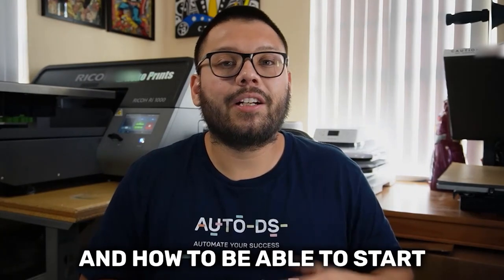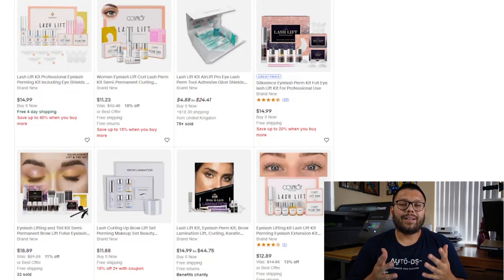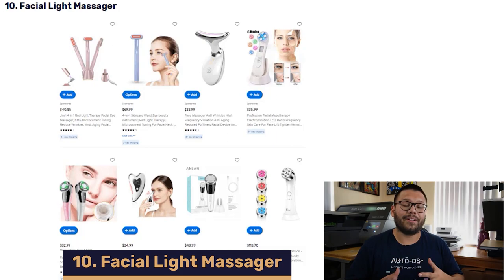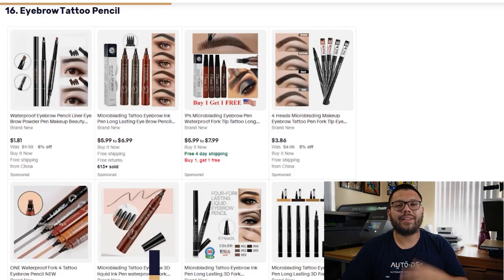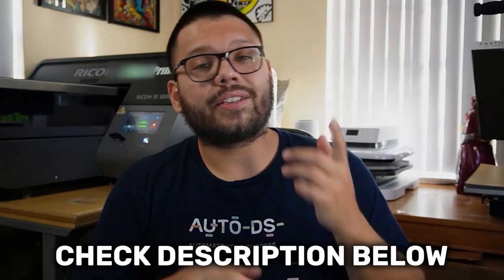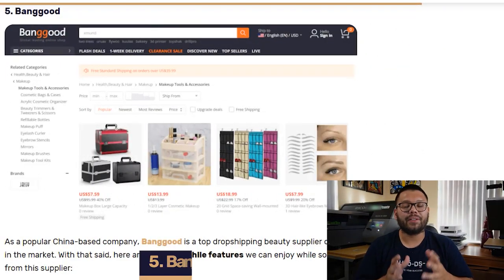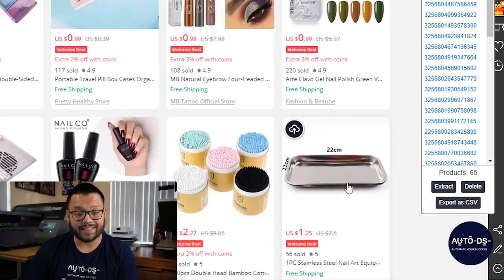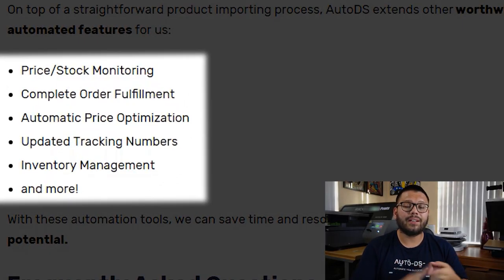20 Best-Selling Beauty Products For Your Dropshipping Business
Learn More About The Hottest Beauty Products To Dropship In 2023

In this video, we're revealing 20 of the hottest products in the beauty industry. 💄

If you're looking to dropship in the beauty niche, searching for new products can feel overwhelming with many options available. That's why we put together this list of trending products that also includes:

🔥 Hottest beauty products to dropship
💵 Tips to make a higher profit by upselling
❌ What NOT to dropship
🔎 Where to source your best-sellers

We'll also show you how to save time by quickly importing all your products into your store in a few simple clicks. Watch now and start stocking up on these top-selling beauties! 💋